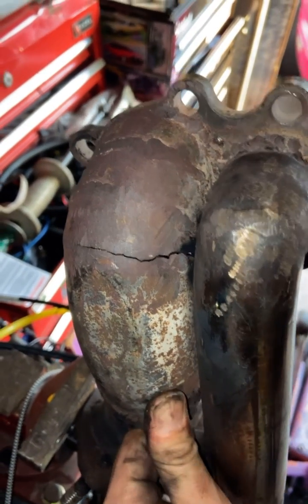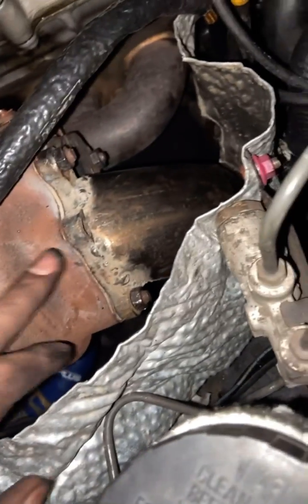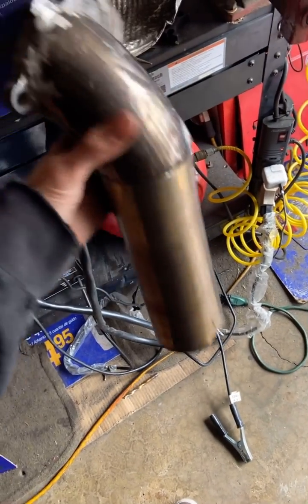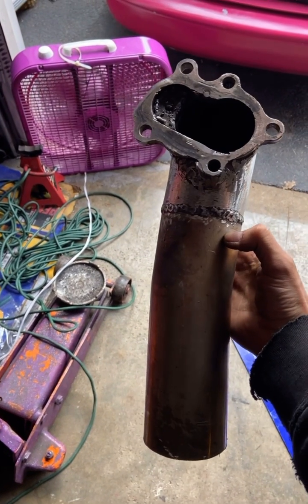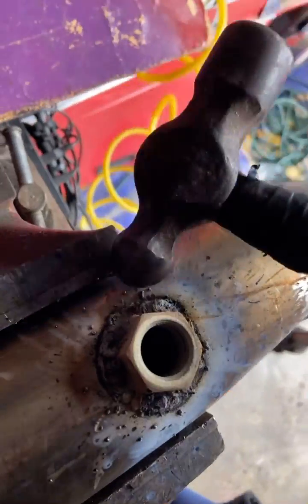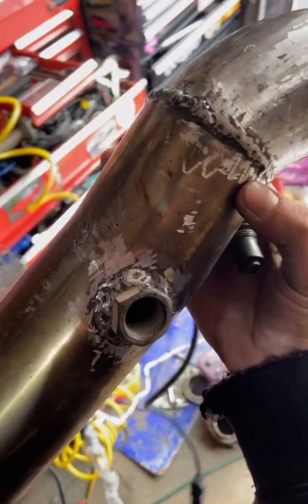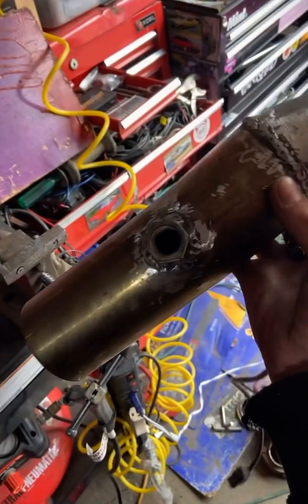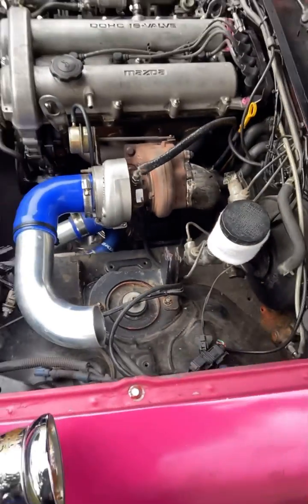T25 1.6 Turbo Miata - Fabricating a new 3 inch downpipe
The old down pipe was 2 inches diameter and it had a 1 inch diameter dump type next to is so I decided to get rid of it and finally weld a 3 inch down pipe in to have more flow and a better sound than having the exhaust come out of two separate pipes from the turbo. Of course I had to weld in a new o2 bung aswell which is placed at a 90 degree angle 7 inches down from the turbo to give a more accurate reading.